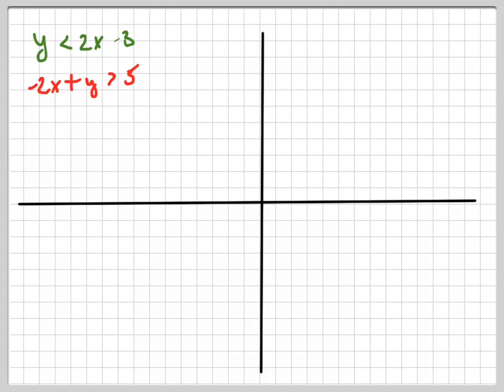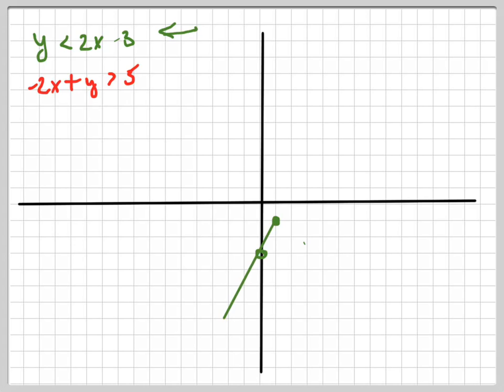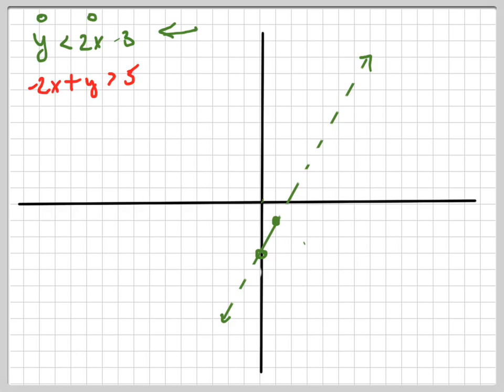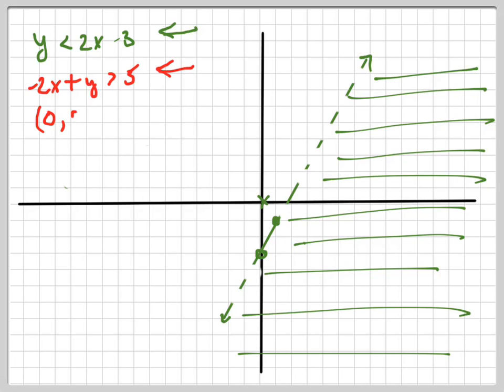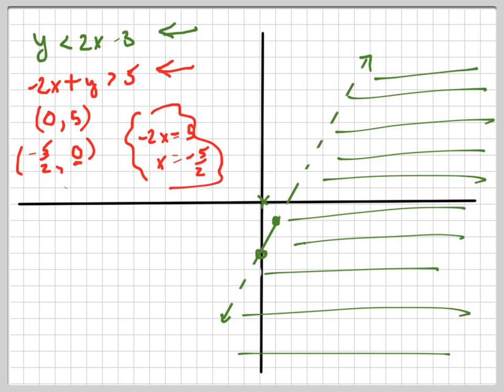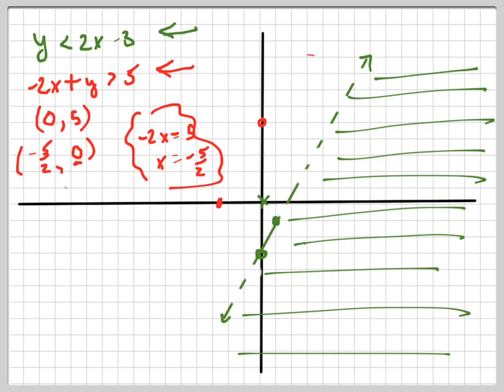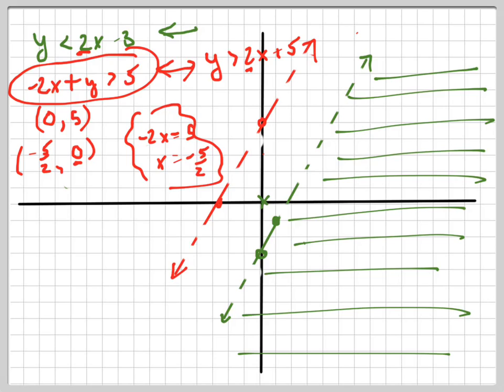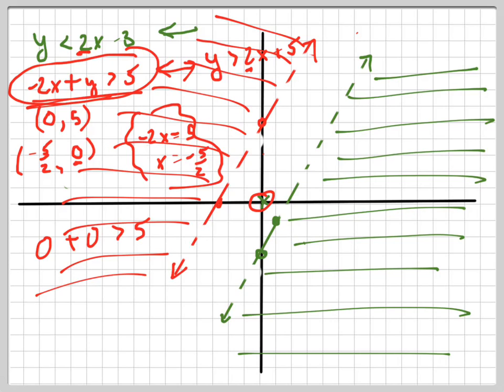Graph the system: y LT 2x-3; -2x+y GT 5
Graph the system of linear inequalities